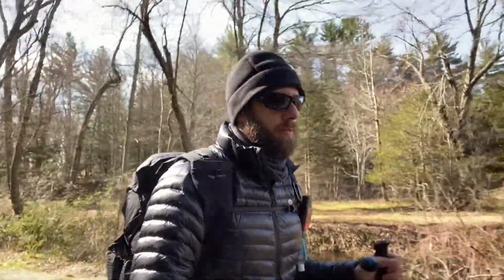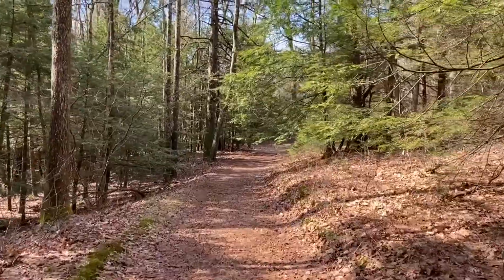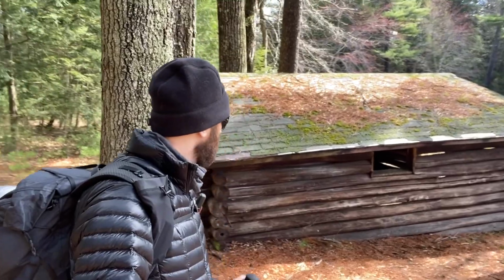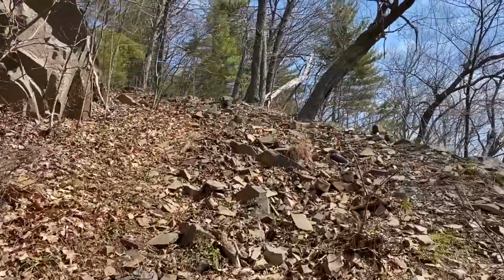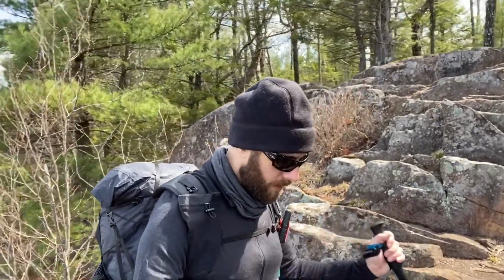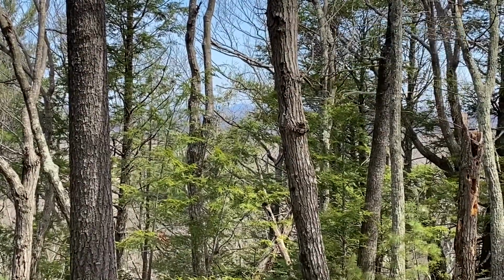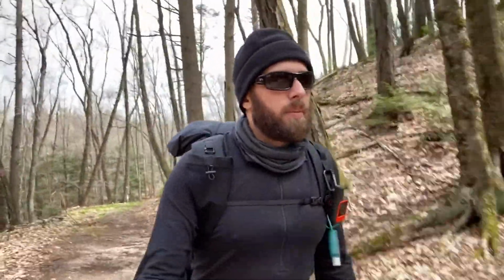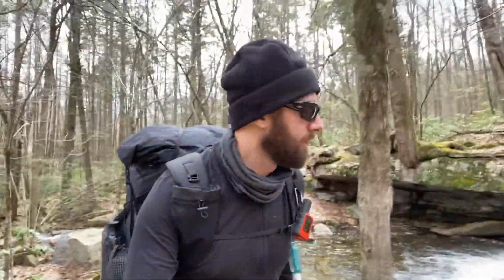McLean Game Refuge Day Hike & Backyard Hammocking - A100 Conditioning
In this video I take a trip to a local nature refuge for some Allegheny 100 conditioning and finish up the day with some hammocking in the woods behind my home overnight. Due to the COVID stay at home order, backpacking is not an option at the moment but an open mind can help with that. Join me for some highlights on a different kind of adventure as we practice social distancing. Stay safe and stay well everyone.

Music Used In This Video:
Ethan Meixsell - Thor's Hammer
Wes Hutchinson - Sugar Pines